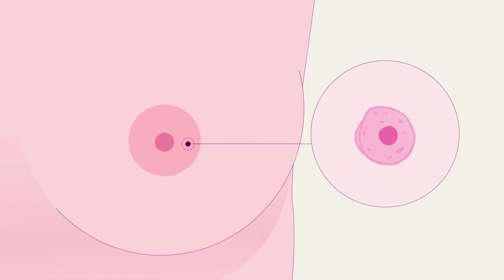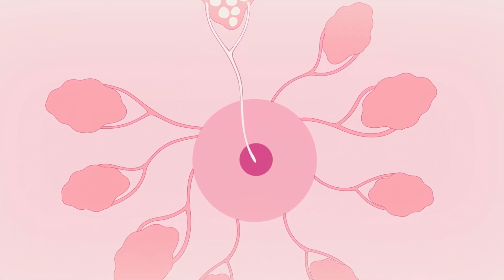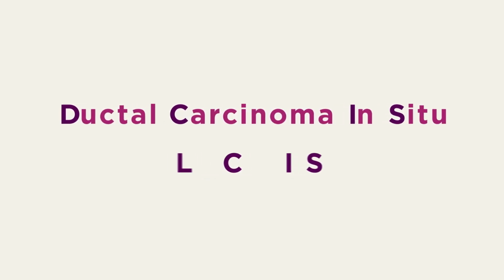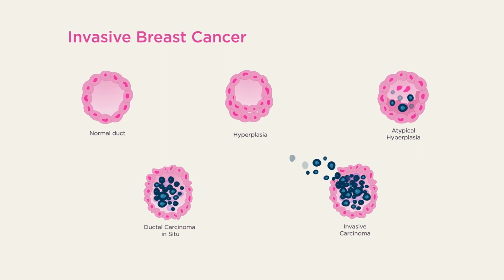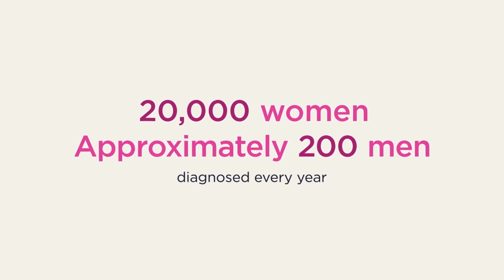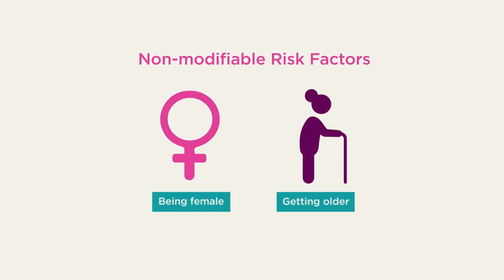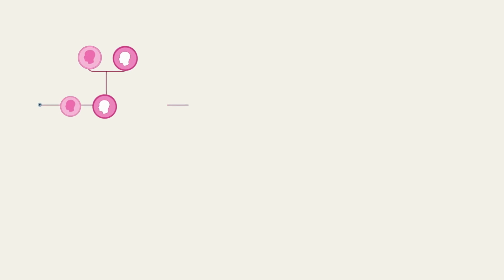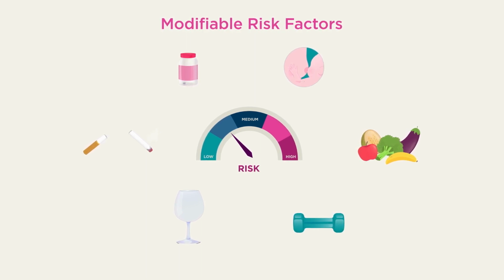Breast Cancer Network Australia (BCNA) | What is Breast Cancer?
Breast cancer is the abnormal growth of cells lining the breast ducts and lobules. The cells grow uncontrollably and over time, can spread into surrounding breast tissue. While breast cancer is most common in women, it also affects a small number of men each year. This educational explainer for BCNA aims to illustrate the symptoms, types and impacts of breast cancer, for those who are impacted by the disease.

Produced by Room3 - Film and Animation for not-for-profit organisations